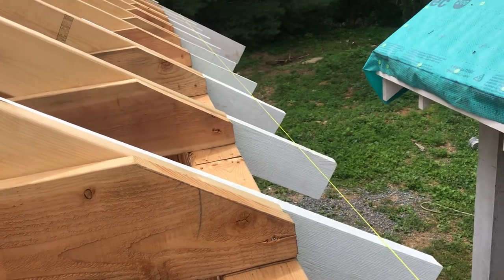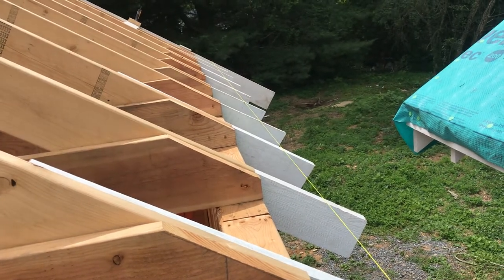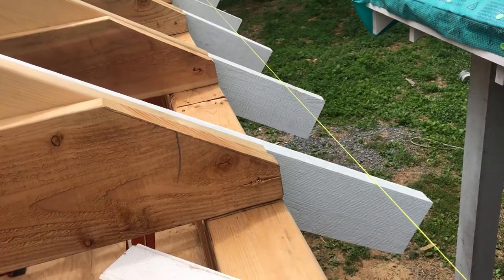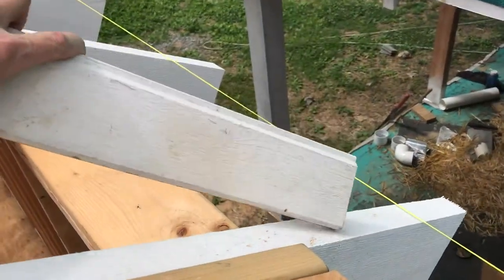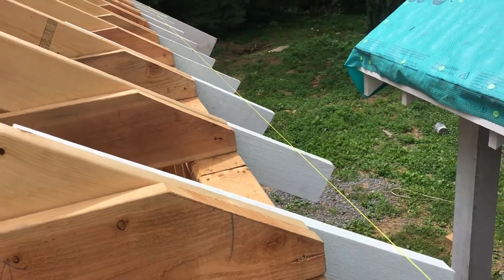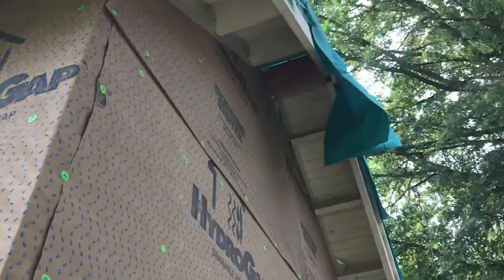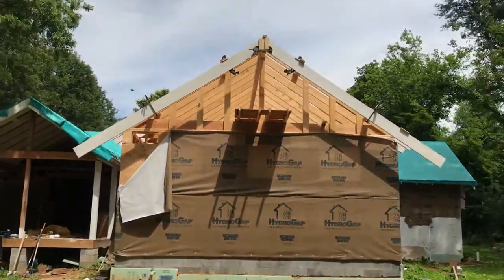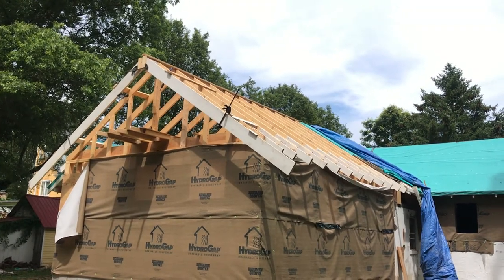Rafter Tails Installed